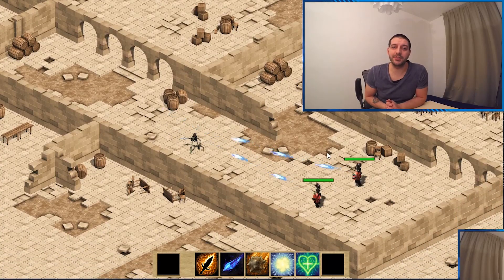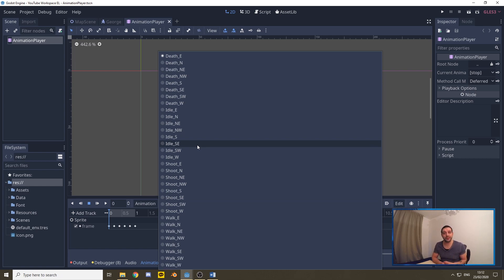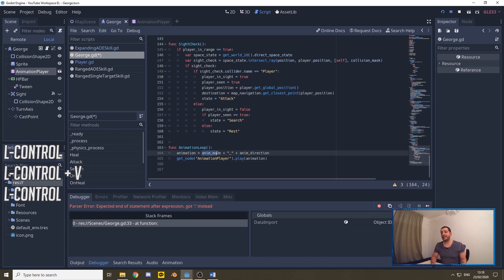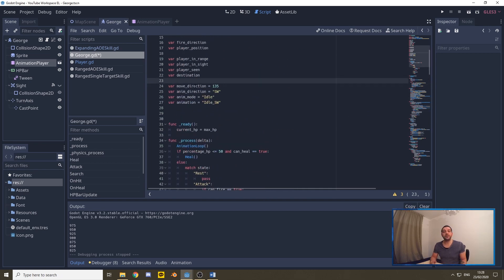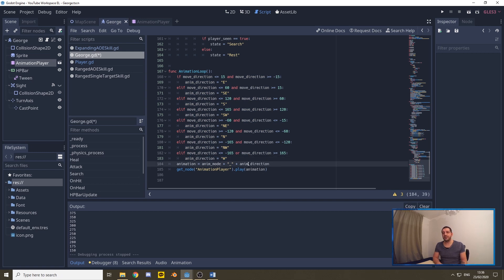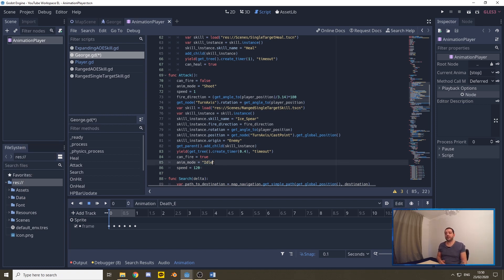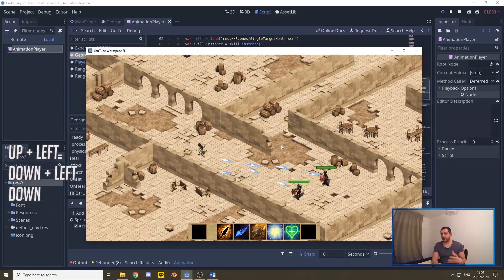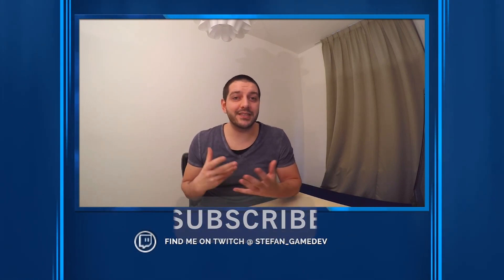How to Animate Enemies in Godot 3.2 | The Enemy Logic Series #3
In this Godot tutorial, I will teach you how to animate your enemies while they go through their state machines and switch between attacking, searching and finally dying.

00:00 Intro
01:04 Sprites & Animations
01:35 The Animation Loop
02:59 Setting the Walking Animation
04:33 Setting the Animation Direction
06:45 Setting the Shooting Animation
09:41 Including Death and Death Animation
10:46 Next vid Announcement

Animating your enemies is important to make your game feel alive. This Godot tutorial will teach you how to access all your animation while your enemies are going through their state machine switching between various actions.

1900 to 2200 (GMT+1/2 (winter/summertime), that's;
1200 to 1500 (PST), or
1500 to 1800 (EST).